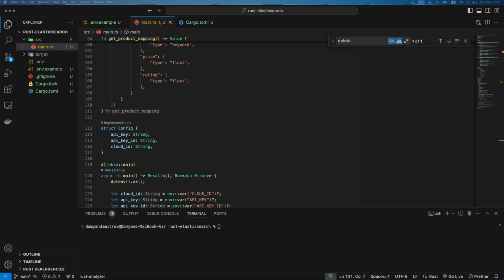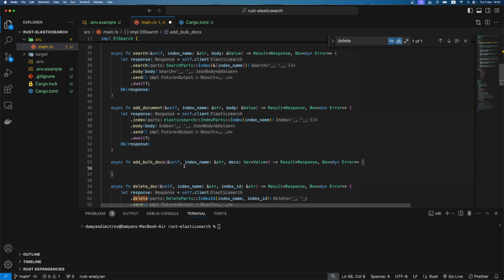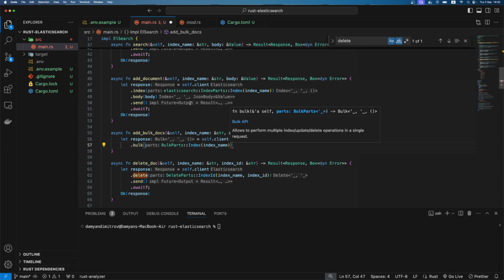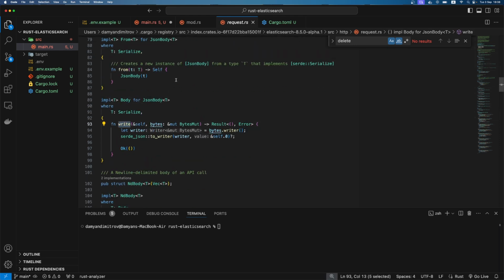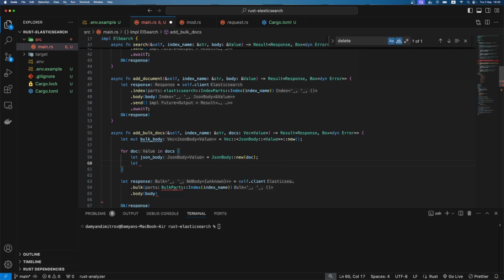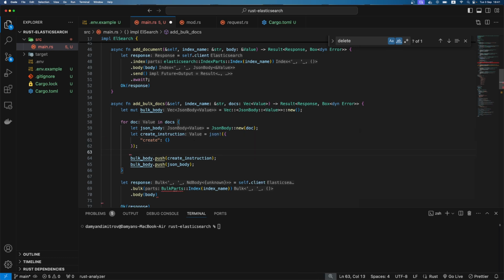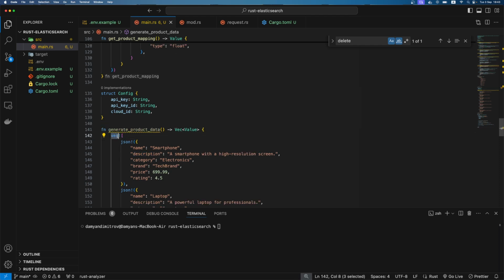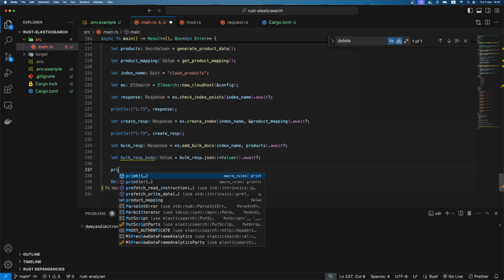Bulk Document Creation in Elasticsearch Using Rust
🚀 Supercharge your Elasticsearch operations with Rust! In this video, I'll show you how to efficiently perform bulk document creation in your Elasticsearch instance using Rust. 📝💡 Whether you're managing large-scale data or optimizing performance, this step-by-step guide will help you master bulk operations with ease. Watch now and take your Rust skills to the next level! 💻📊